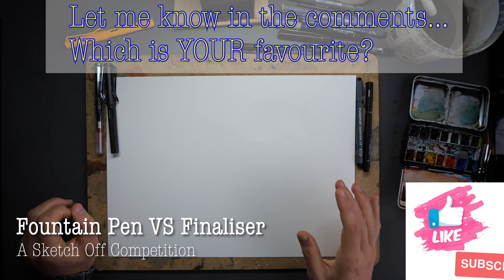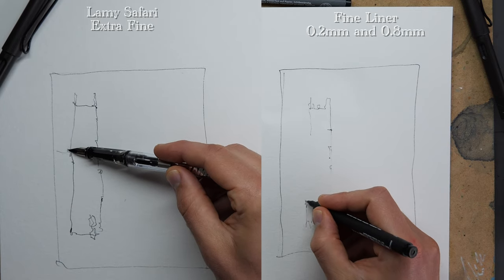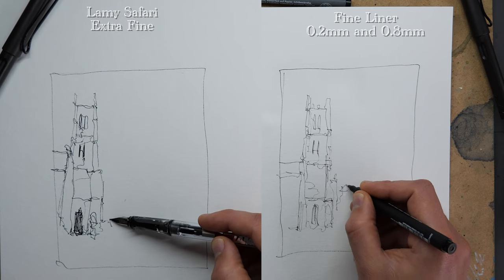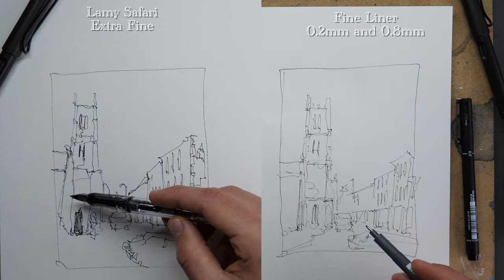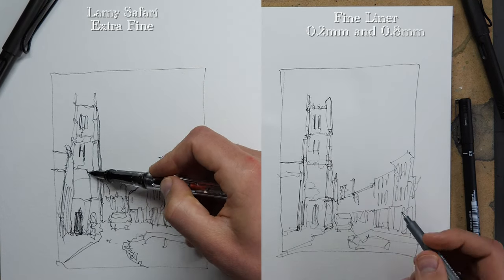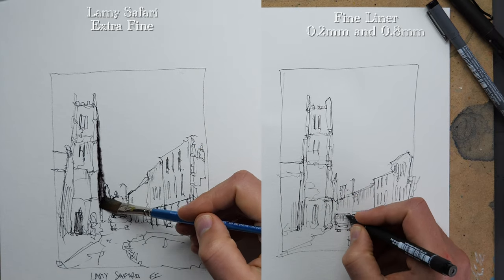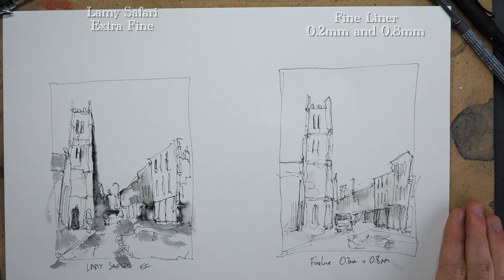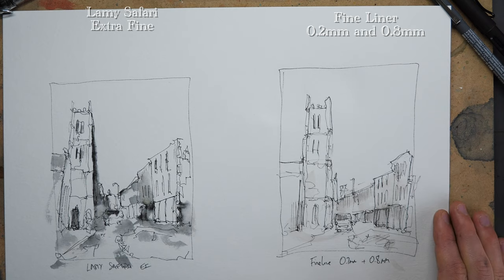LAMY Safari Fountain Pen VS Unipin FineLiner - Which pen is best for sketching?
In this head to head comparison we will have a look at the exact same sketch done twice, using a LAMY safari fountain pen with carbon black ink and a unipin fineliner with normal black archival ink.

But which is best - will the fountain pen, the classic sketching pen, the LAMY safari be the best pen to use for our sketching and urban sketching?

Or will the unipin win the day, the control of the fine liner permanent pen coming out on top?

Unipin multipack
Unipine 0.2mm
LAMY Safari
LAMY converted
Carbon Black Ink (my favourite)

*SOCIAL MEDIA*
00:00 Introduction
00:33 Starting the sketch
03:05 Hatching
04:16 Loose wash
06:05 Final comparison